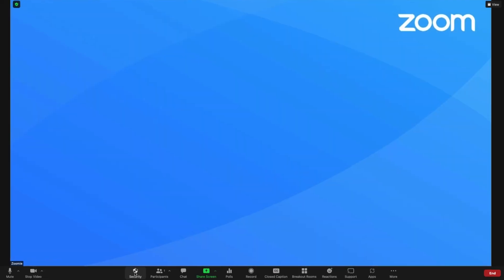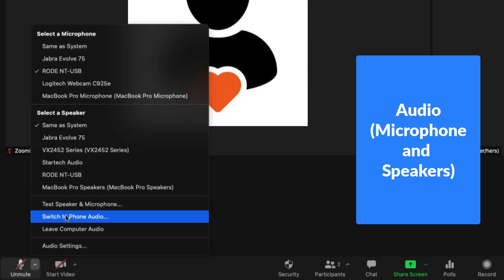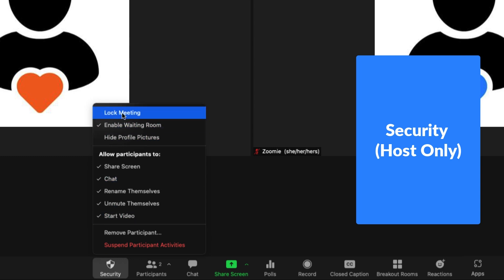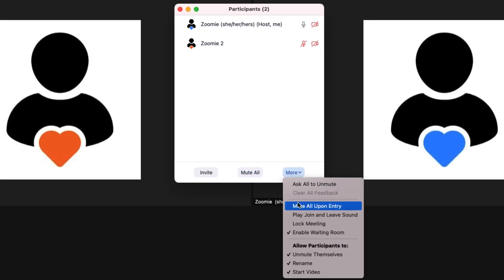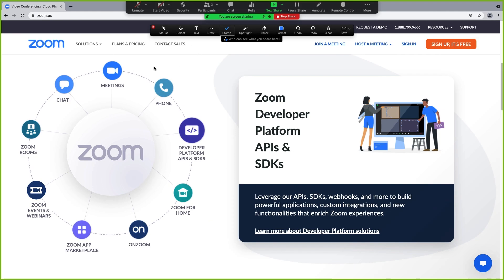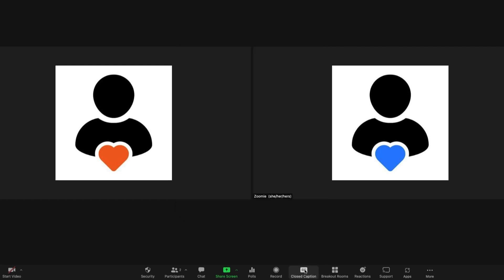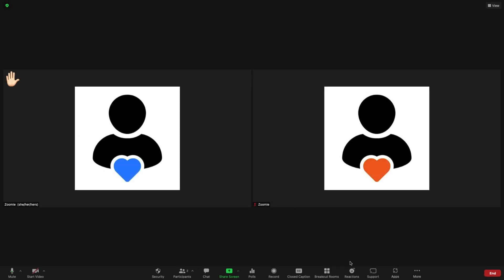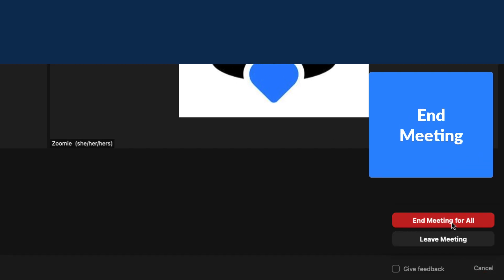Basic In-Meeting Navigation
Explore the inside of a Zoom Meeting from both the host and participants' perspectives, and learn your in-meeting toolbar and menus.

▪️ Introduction - 00:00
▪️ Meeting information - 00:20
▪️ Audio and video - 00:30
▪️  Security and participant management  - 01:10
▪️ Chat and screen share - 01:57
▪️ Recording and closed captions - 02:32
▪️ Breakout Rooms, reactions and feedback - 02:55
▪️ Remote support, Zoom Apps - 03:33